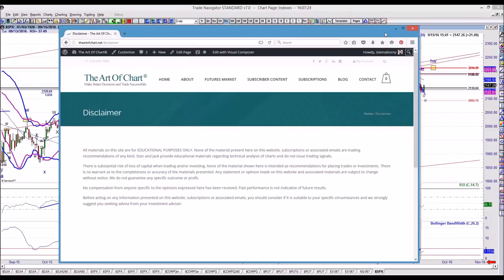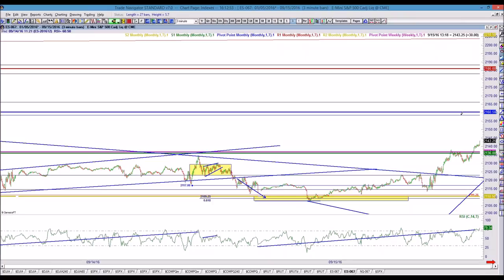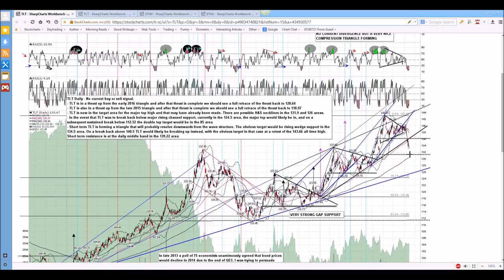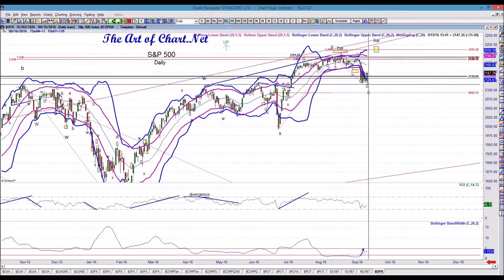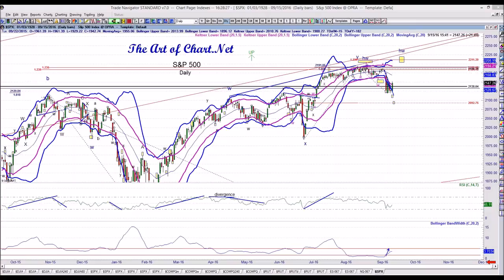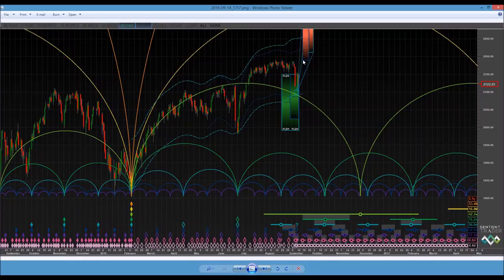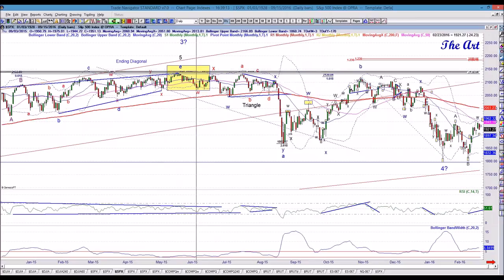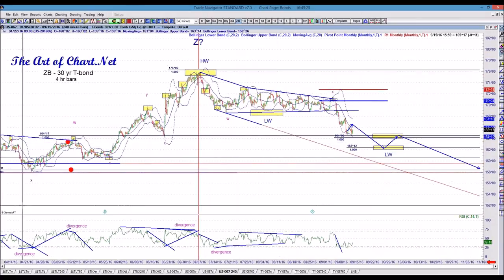Trading Using Compression and Expansion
The expansion and compression tools presented here to provide daytraders with another way to see and predict price movements. Learn more about our trading charts, the thought process behind them, and more today!